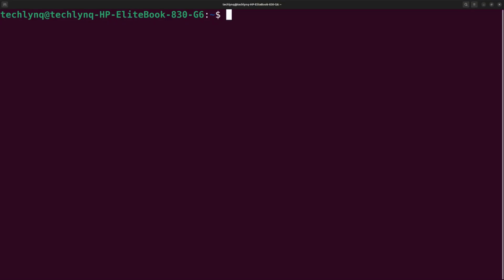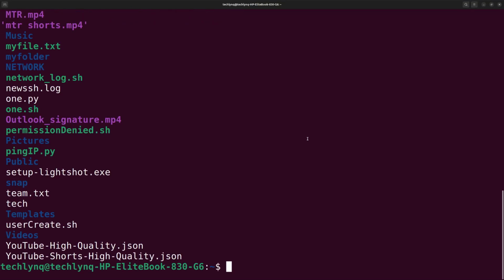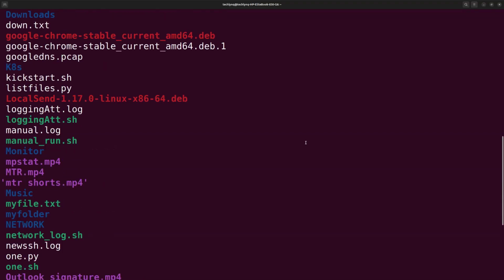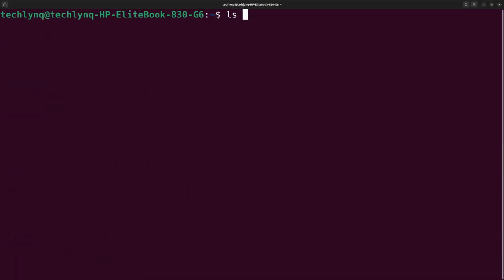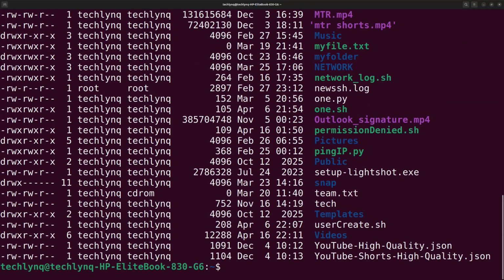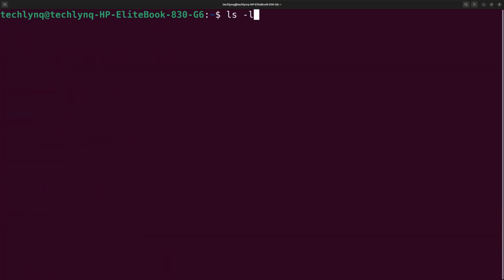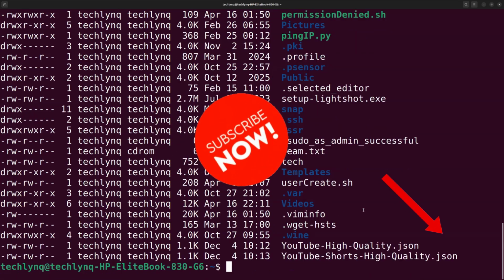How to List Files in Linux (ls Command Explained Fast)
Master the Linux ls command in just 60 seconds! Whether you are a beginner or looking to sharpen your sysadmin skills, this fast guide covers the essential flags you need to know.

📂 What we cover:
Basic file listing (ls)
Listing hidden files (ls -a)
Long-format details (ls -l)
Human-readable sizes (ls -lh)